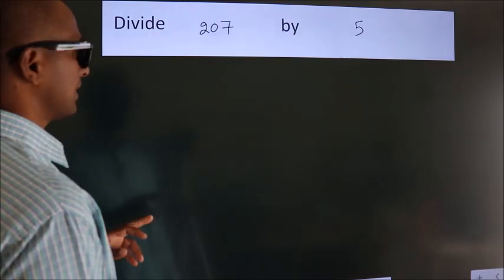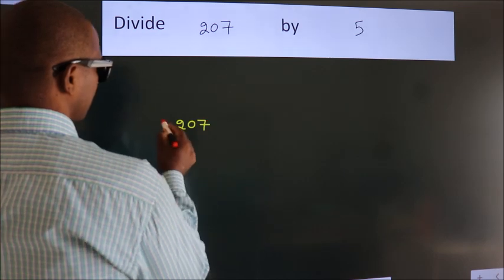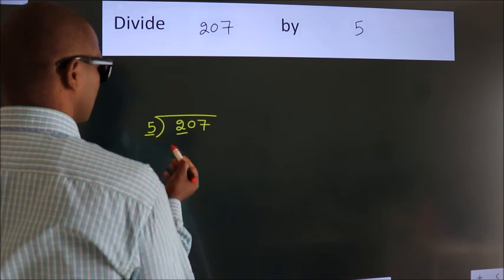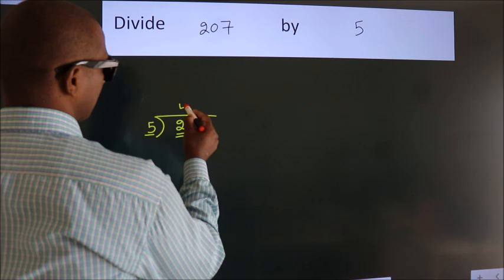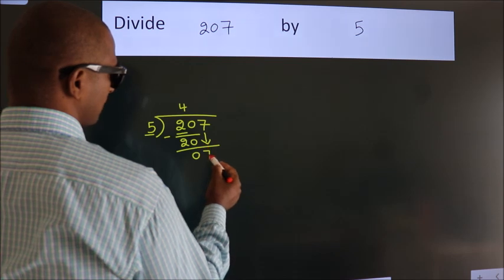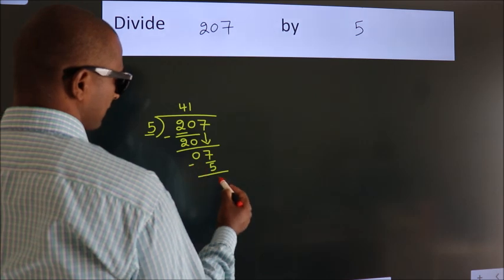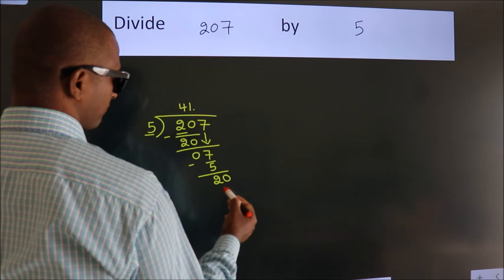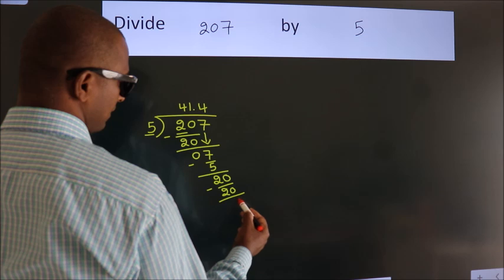Divide 207 by 5 Divide completely